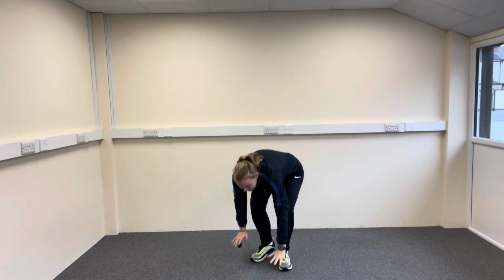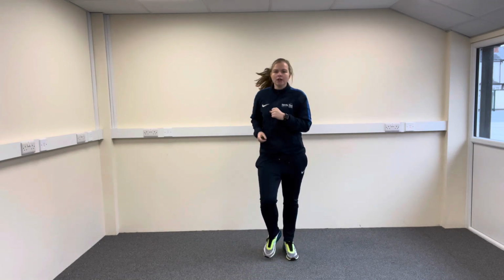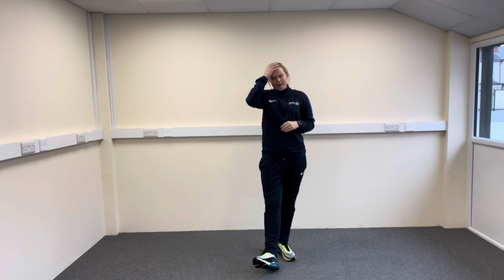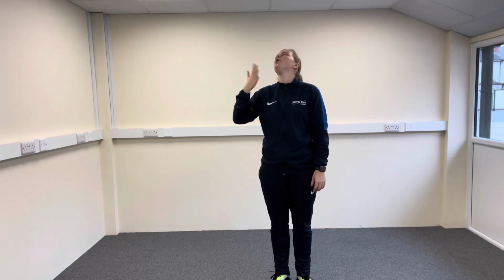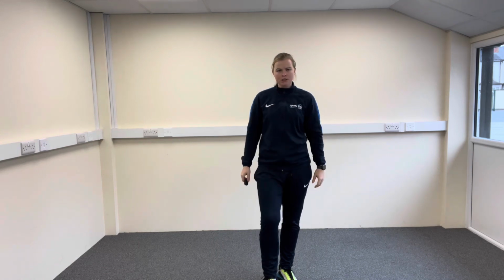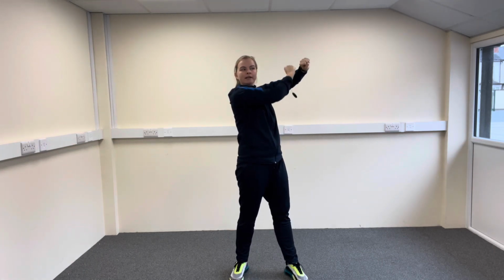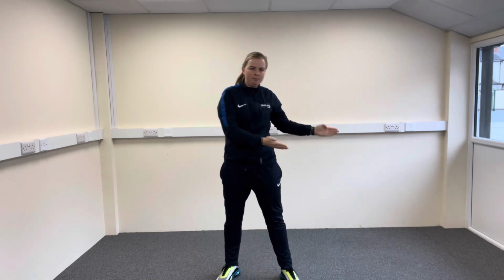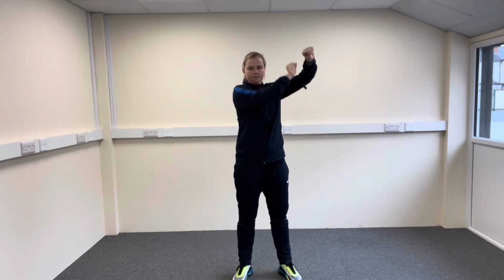Virtual PE - Year 1/2 - Dance (Week beg. 1st March)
Join Miss Ward for one of two Year 1/2 virtual PE sessions for this week (week beginning 1st March).

Remember to clear a space and make sure there's nothing too close that you could fall and hurt yourself on.

Have fun!